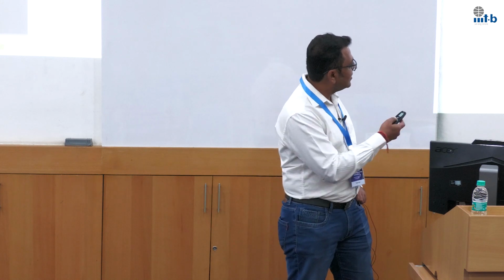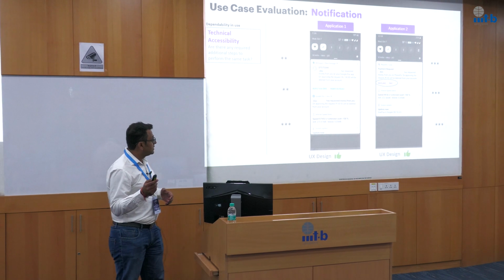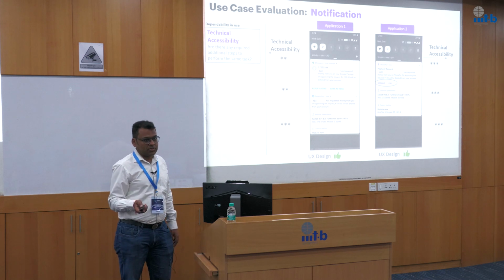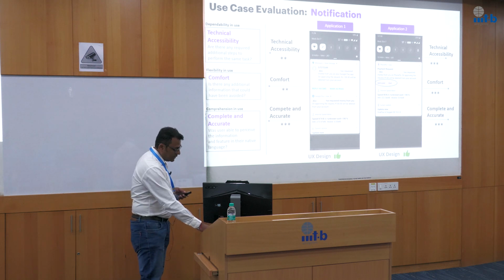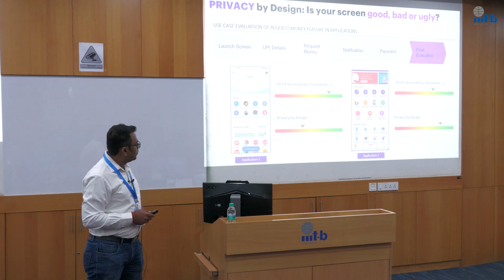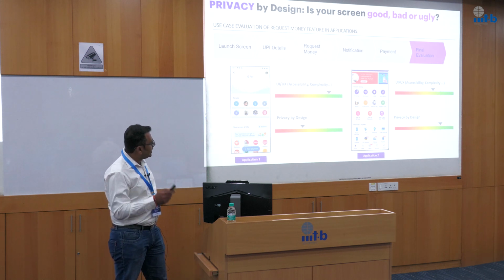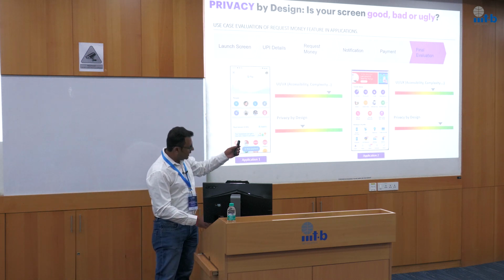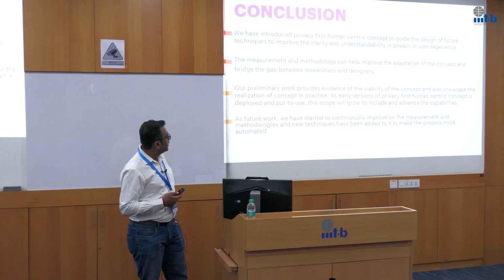ISEC 2024-Embedding Privacy First Human Centric in User Experience for Mobile Applications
Embedding Privacy First Human Centric in User Experience for Mobile Applications
Kanchanjot Kaur Phokela Accenture, Kapil Singi Accenture, Vikrant Kaulgud Accenture Labs, India